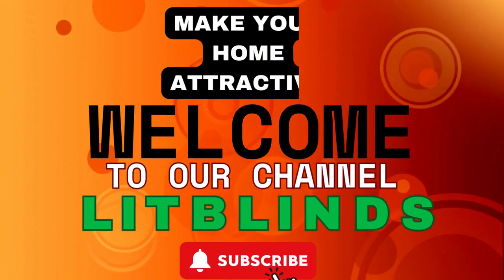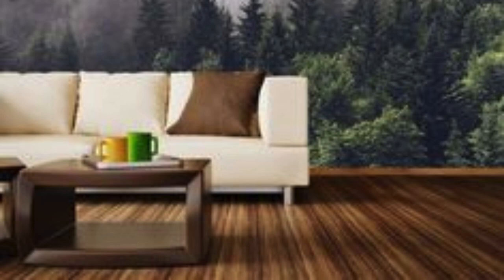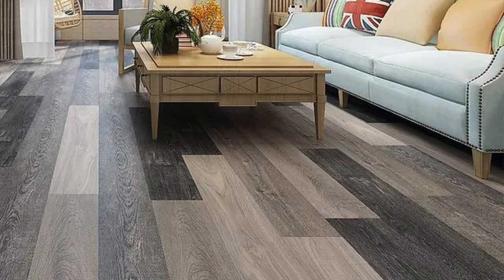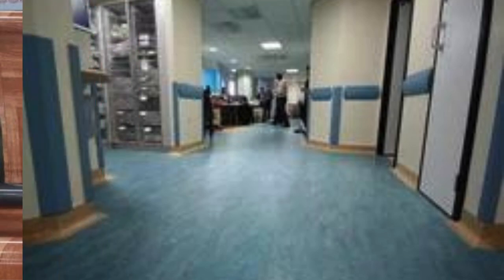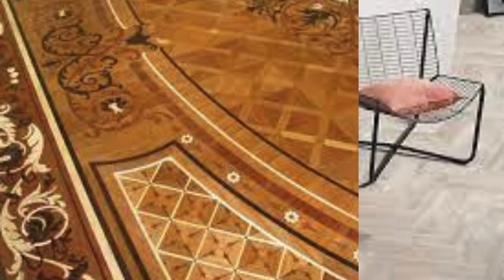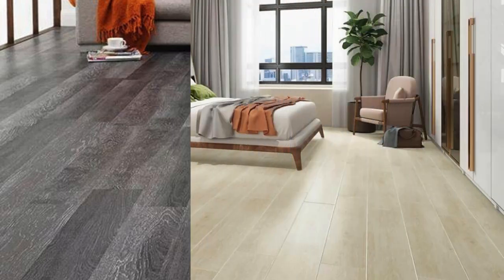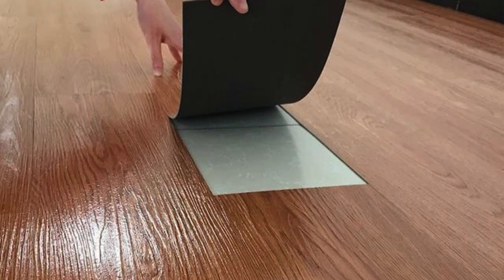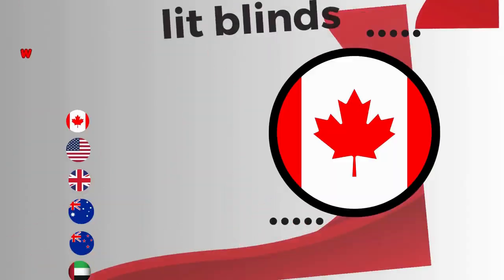Latest pvc vinyl flooring designs for home decor | @LitBlinds